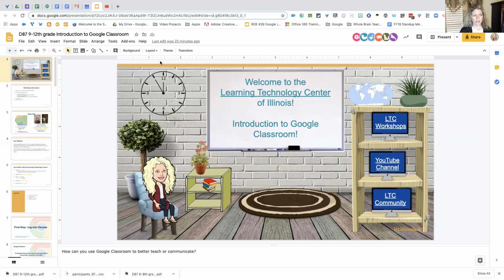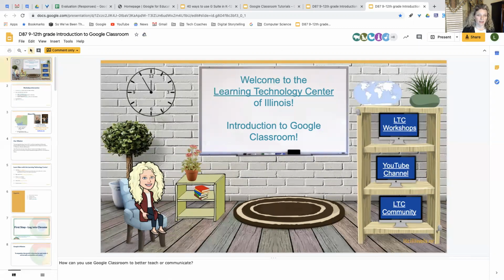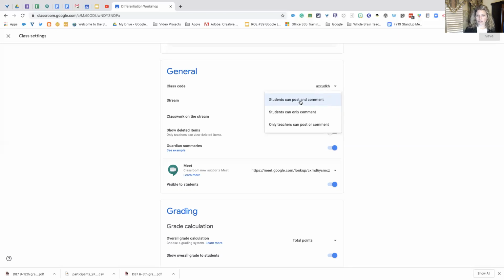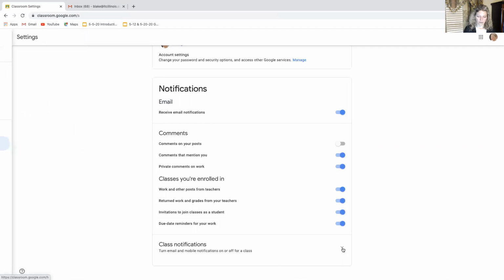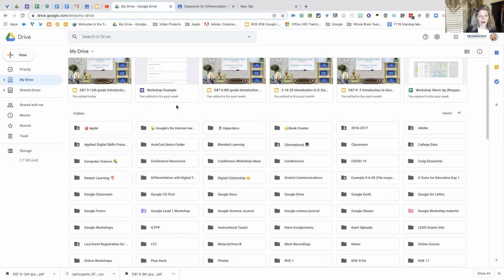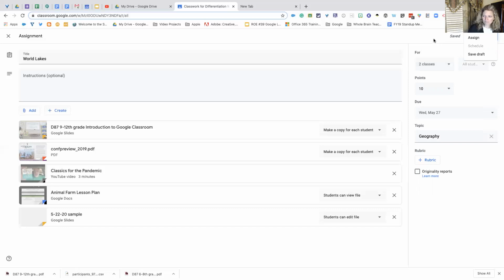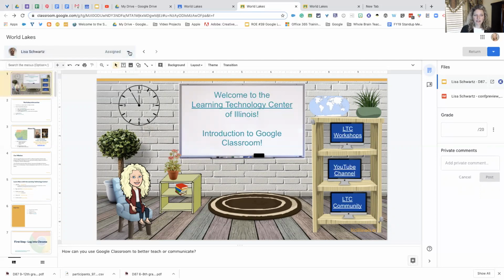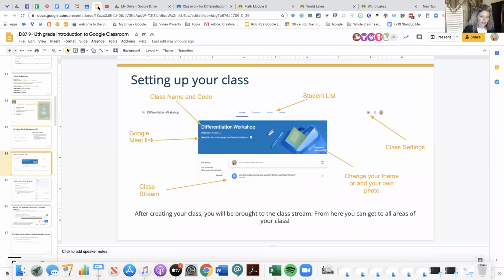D87 Introduction to Google Classroom 5-22-20